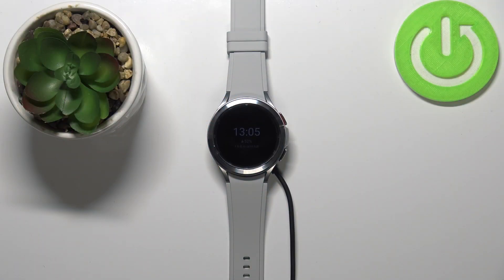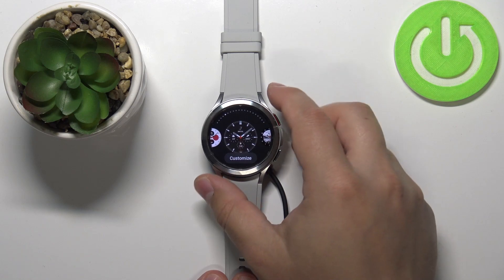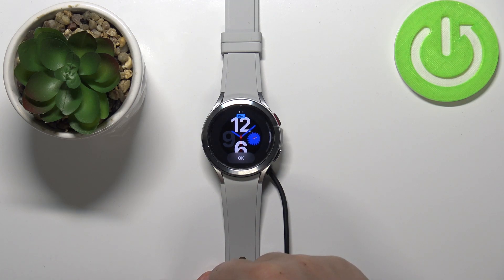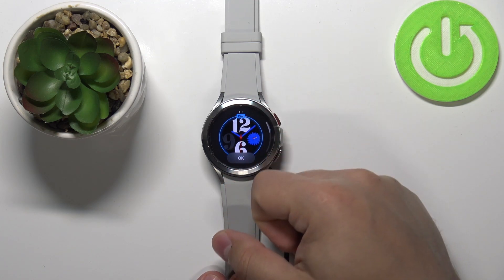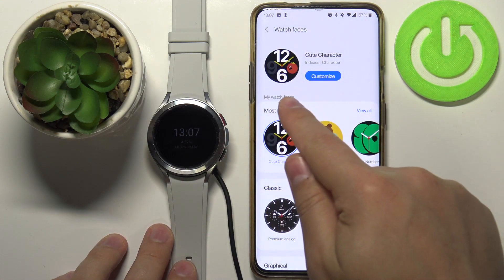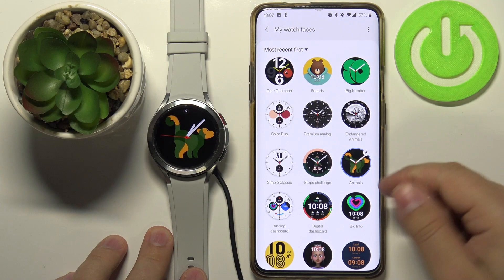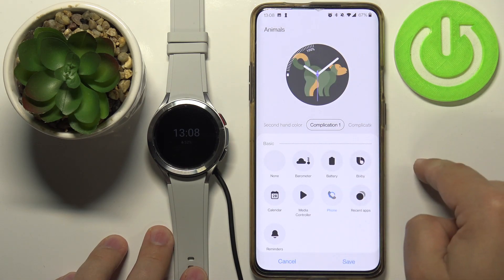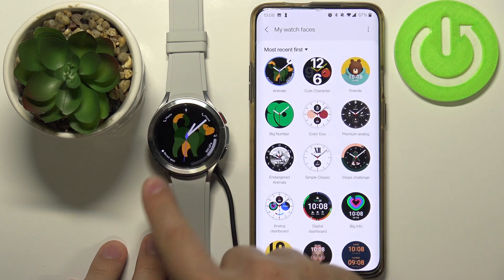How to Change Watch Face on SAMSUNG Galaxy Watch 4 – Refresh Look of Watch Face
Are you looking for a way to refresh the look of the SAMSUNG Galaxy Watch 4 watch face? Interested in how to smoothly change the watch face on SAMSUNG Galaxy Watch 4? Find out the presented tutorial, where we show you how to smoothy change watch face in SAMSUNG Galaxy Watch 4. If you wish to refresh the look of your Samsung watch, check out the uploaded tutorial and learn how to change the watch face in SAMSUNG Galaxy Watch 4 successfully. Let’s follow the attached instruction and change the clock face within a couple of seconds. Visit our HardReset.info YT channel and find many super useful tutorials for SAMSUNG Galaxy Watch 4.

How to change the watch face in SAMSUNG Galaxy Watch 4? How to update the watch face in SAMSUNG Galaxy Watch 4? How to personalize display SAMSUNG Galaxy Watch 4? How to adjust the watch face in SAMSUNG Galaxy Watch 4? How to download additional watch faces in SAMSUNG Galaxy Watch 4? How to install watch face in SAMSUNG Galaxy Watch 4?